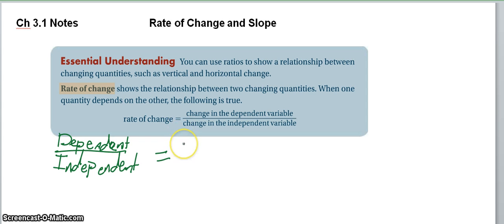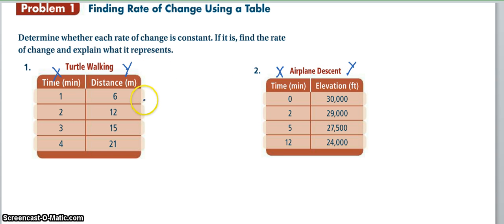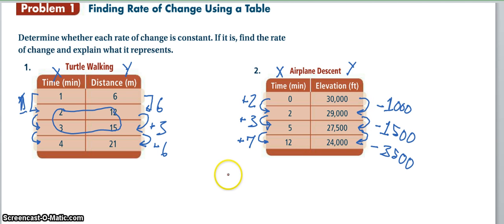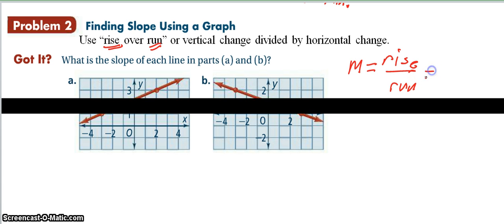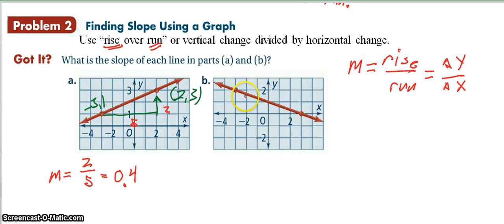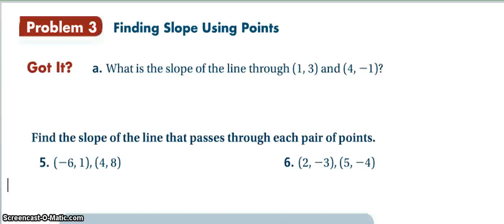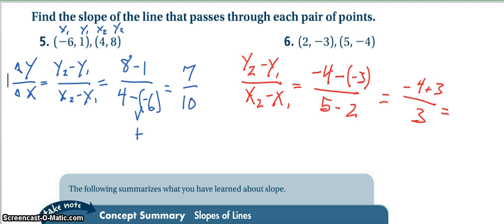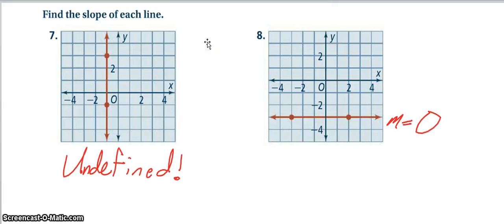3.1 Rate of Change and Slope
This lesson goes into how the Rate of Change can be found through dividing the dependent variable by the independent variable.